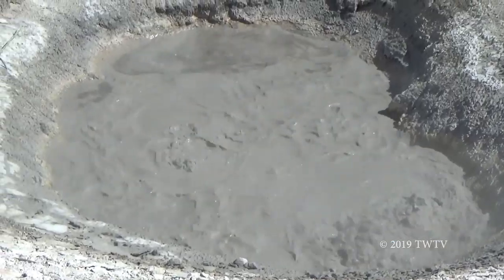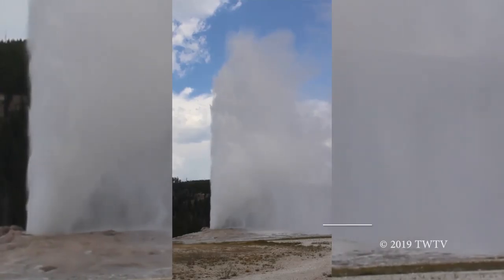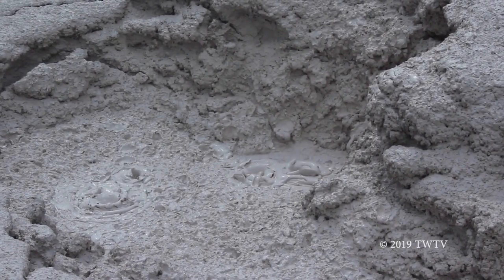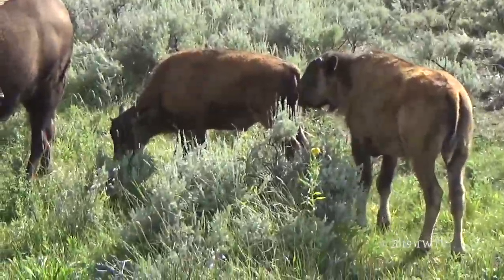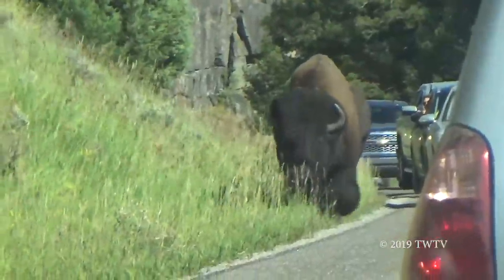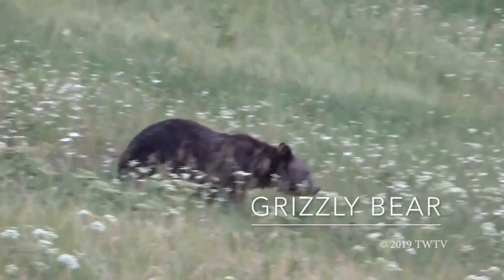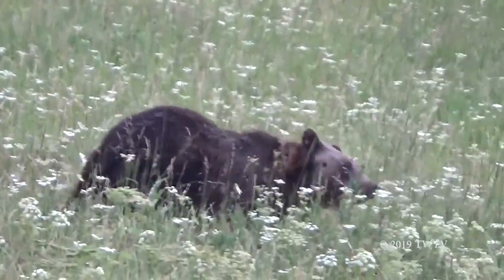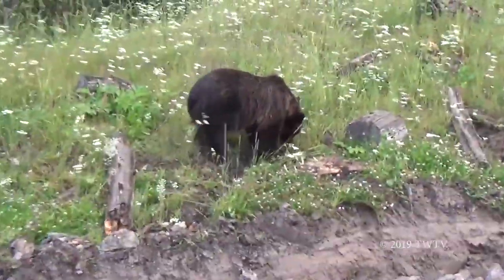Yellowstone - Documentary - 2019 UHSFF - Timpanogos High School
Documentary Category Entry - 2019 Utah High School Film Festival

Produced by Tanner Liechty.